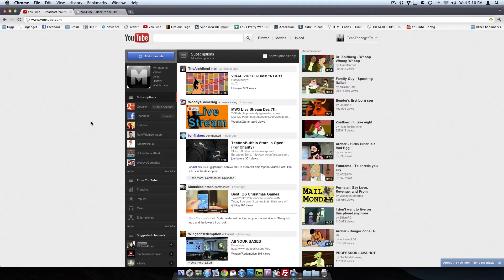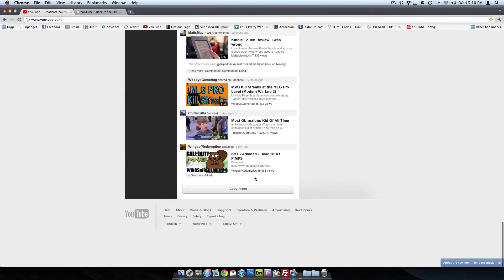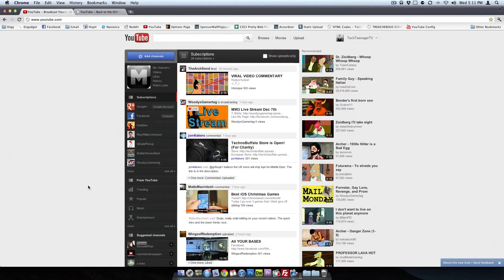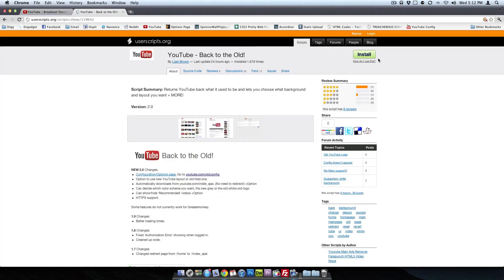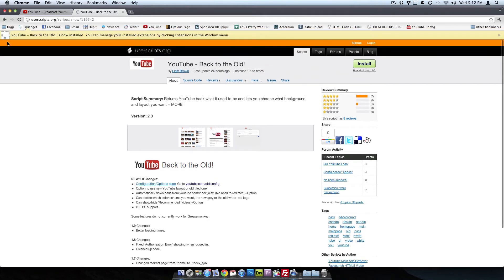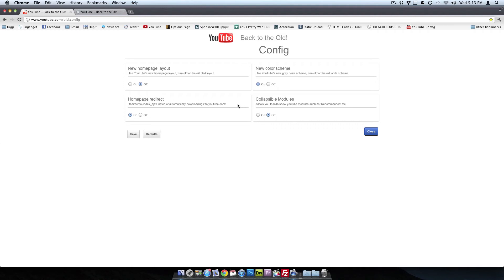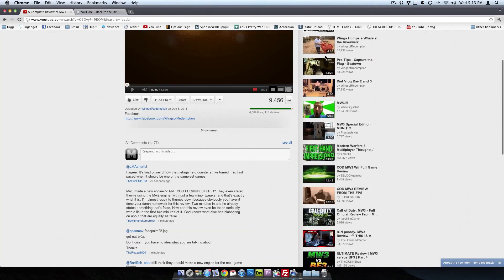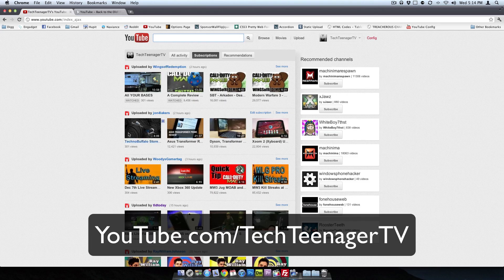Get the Old YouTube Homepage Layout - Late 2011 Update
Script functionality is built in for Chrome and Opera. For other browsers, Google:
"Greasemonkey [Browser Name]"

Wanna make your own tutorial on how to do this?

Thanks!